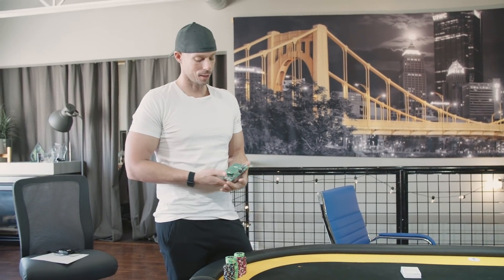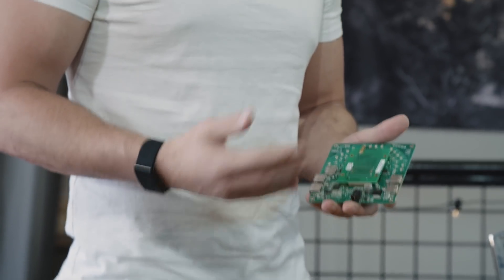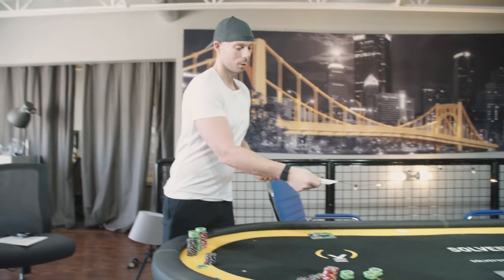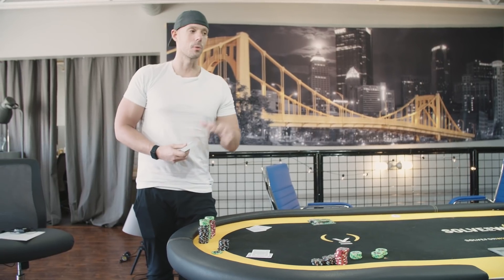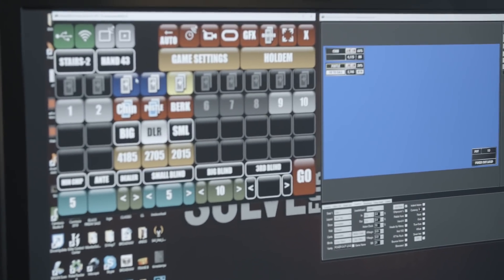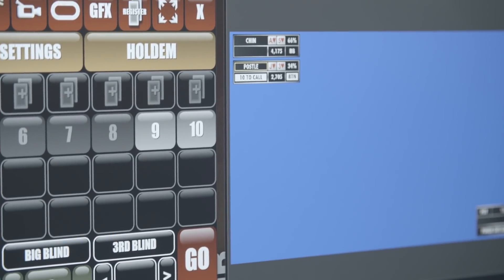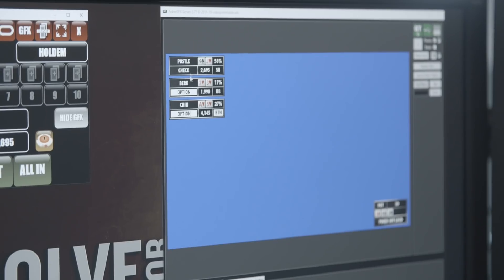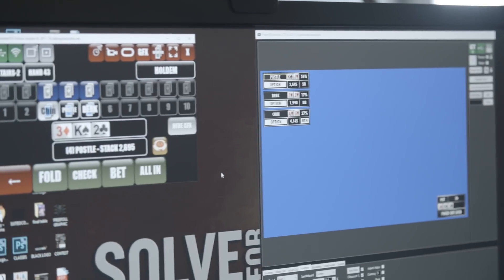STONES ALLEGATIONS-- How RFID/Poker GFX Works (Demonstration)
S4Y TV Training Site: Tv.solveforwhyacademy.com

In this short video, Matt Berkey demonstrates both the hardware and software utilized in poker live streams as well as how the two systems communicate with one another and how Mike Postle could have potentially taken advantage of the vulnerabilities in security. Finally, Berkey debunks the misunderstanding that a hand can be misread due to a card negligently being dealt the to wrong reader.